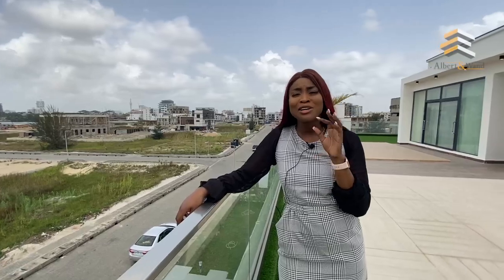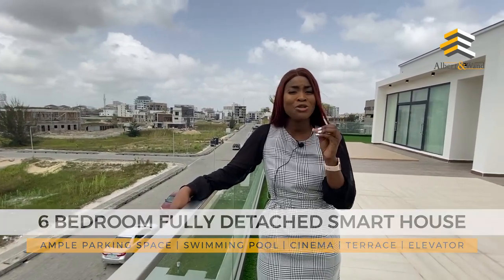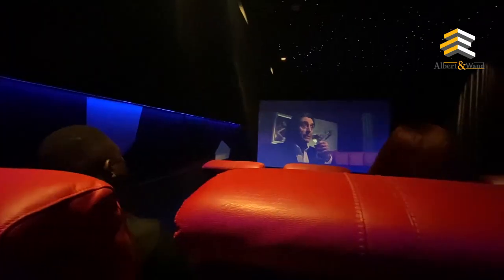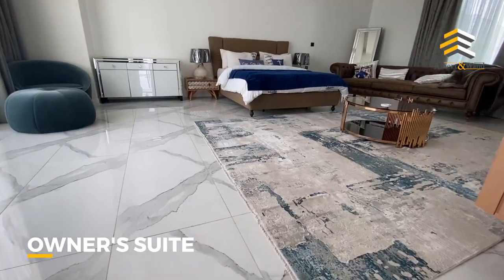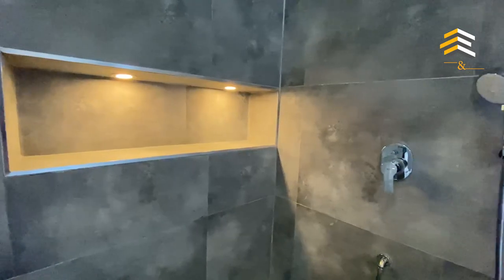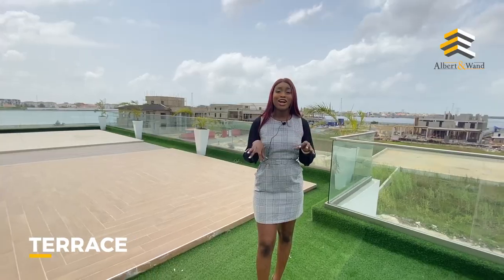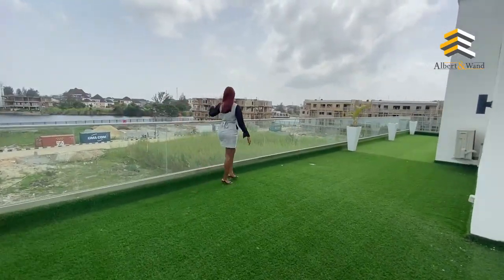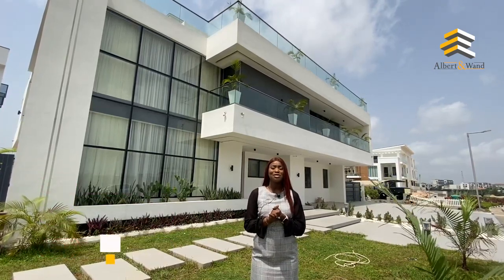This Is What 1.4 BILLION NAIRA Buys You In Lagos! | Lagos Property Tour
Join us on our tour of one of the most stunning new properties on the market.
This gorgeously finished six-bedroom smart home nestled in the heart of Ikoyi offers up a world-class living experience that's unlike many homes you'd find in Lagos. From a gorgeous cinema room big enough to fit the whole family to an ultra-modern kitchen stocked with a full range of kitchen appliances and fixtures, we’re giving you the rundown on what is in our opinion, an overwhelmingly accommodating home that anyone would be proud to own.
Take a sneak peek at this N1,400,000,000 marvel and let‘s begin discussions on when you can move in.

Brand new 6 bedroom Fully Detached SMART house for SALE!!!

Location- Ikoyi

Price - N1,400,000,000

Features-
• Double volume living rooms
• Cable TV
• 2 rooms bq
• Central Ceiling Speakers
• Central Air Conditioners
• Swimming pool
• Spacious rooms
• Water treatment
• Fully fitted kitchen
• CCTV
• Ample parking
• Fitted Air Conditioners
• Fire alarm
• Well paved access roads
• Cinema
• 2 rooms study
• Bullet proof doors
• Open roof terrace
• 24/7 Security

For more properties like this,